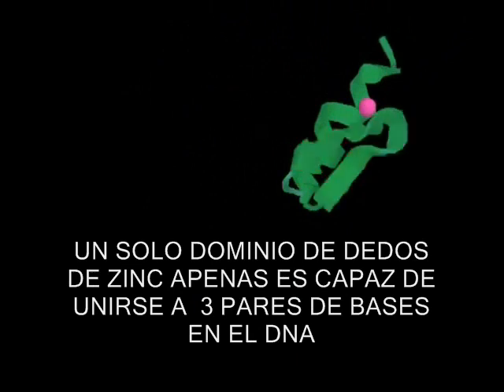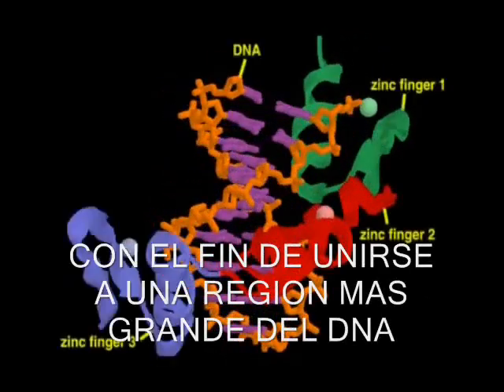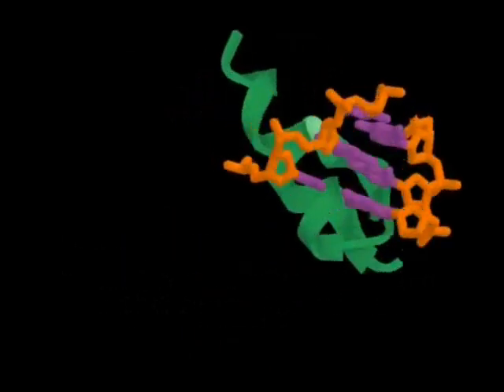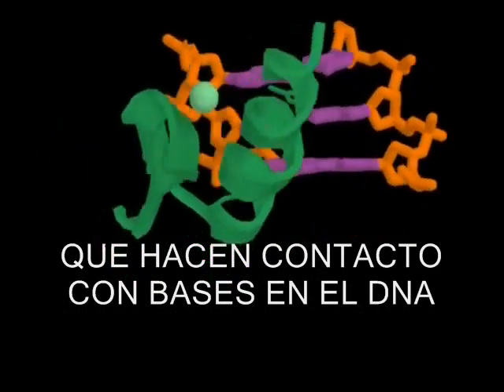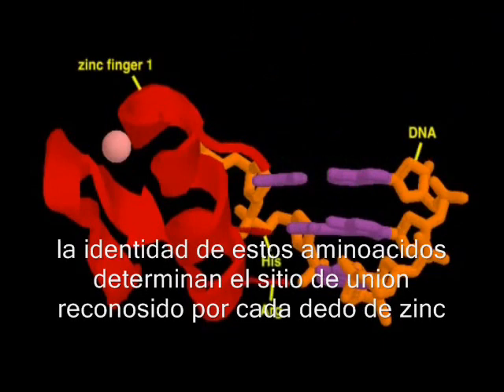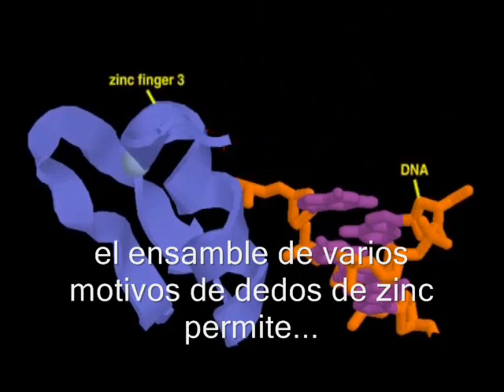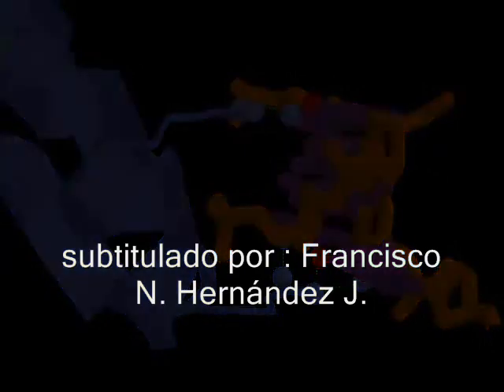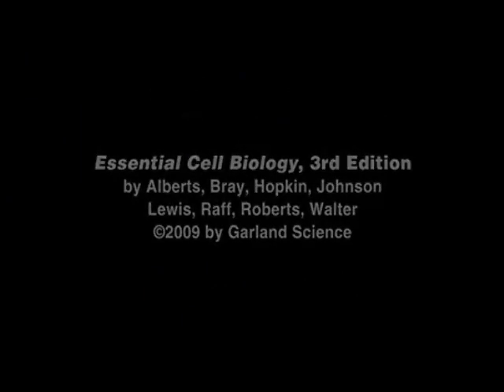DOMINIO DEDOS DE ZINC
Los dedos de zinc son motivos estructurales de las proteínas que pueden coordinar uno o más iones de zinc para ayudar a estabilizar su estructura funcionan como regiones de unión a DNA en este video se muestra la estructura de los mismos.